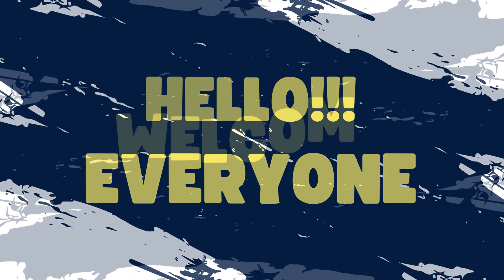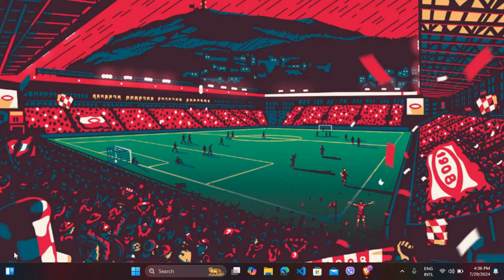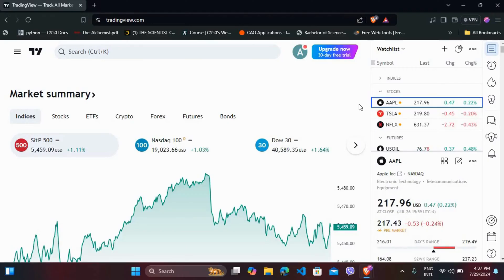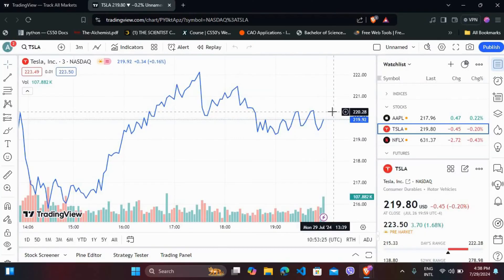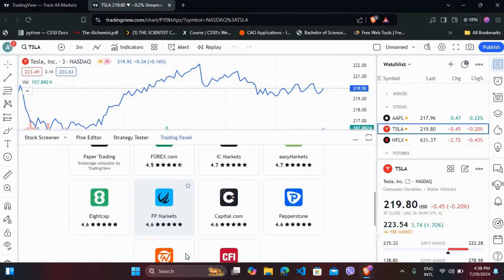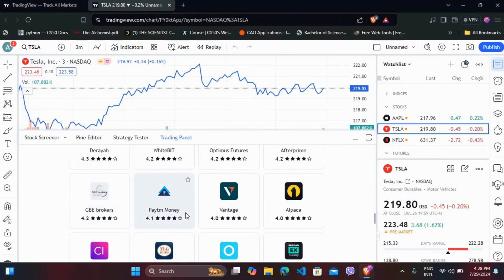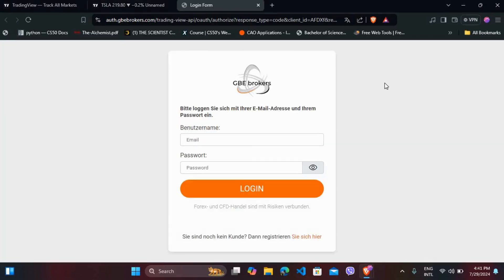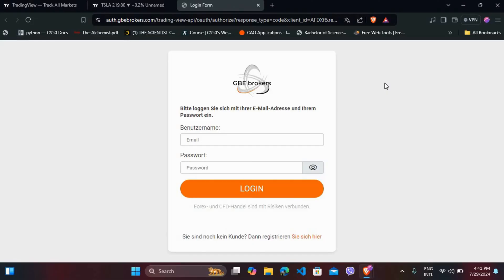How to Add Broker in TradingView 2024?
In this tutorial, I’ll show you how to add your broker to TradingView, enabling you to access market data and place trades seamlessly from the platform!